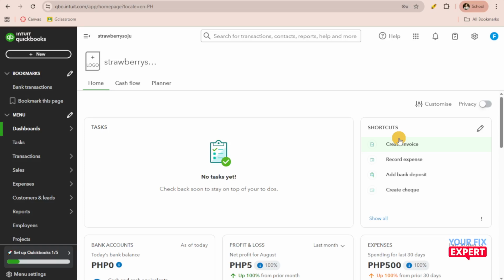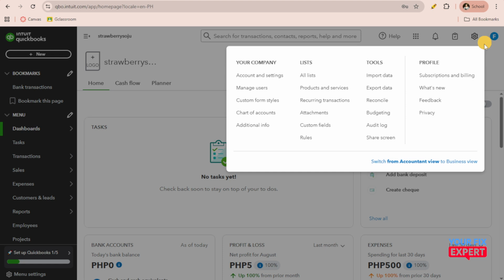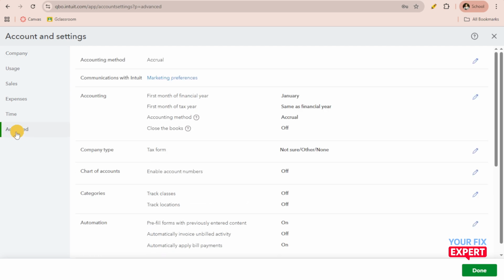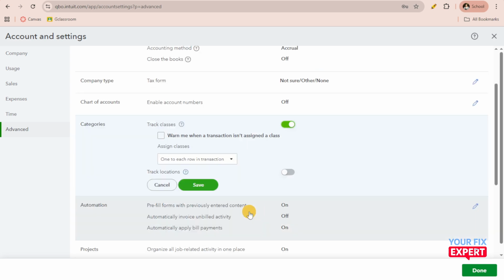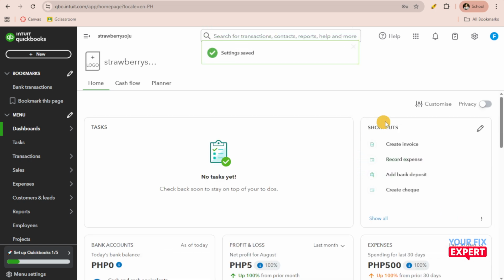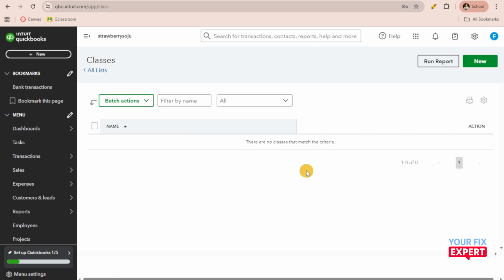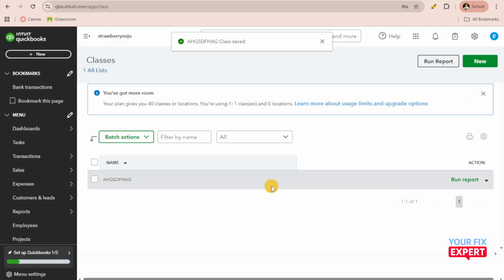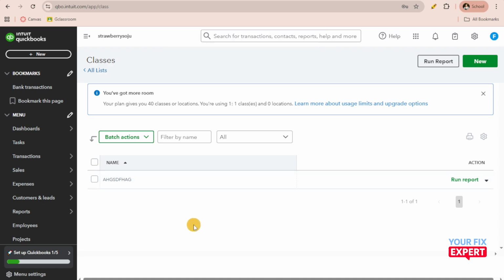How To Setup And Use Classes In Quickbooks Online - New Method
If you’ve been wondering how to setup and use classes in QuickBooks Online, this video will walk you through the process step by step. You’ll learn how to add classes in QuickBooks Online, how to turn on class tracking in QuickBooks Online, and how to use class tracking in QuickBooks so you can organize your business finances better. We’ll also cover how to use classes in QuickBooks to keep things clear and easy to manage. By the end, you’ll know exactly how to use QuickBooks Online with class tracking to stay on top of your accounts.